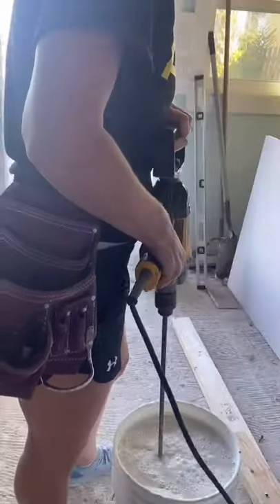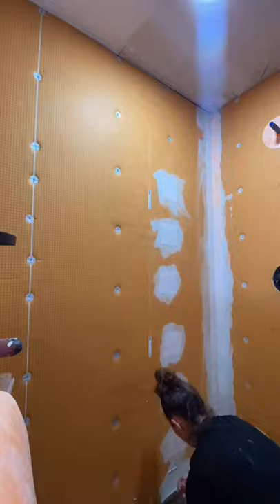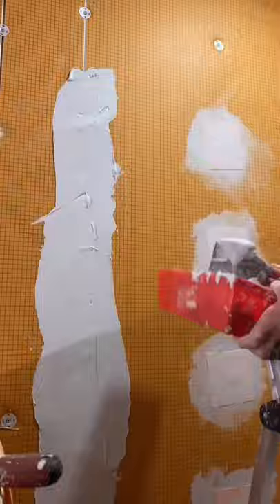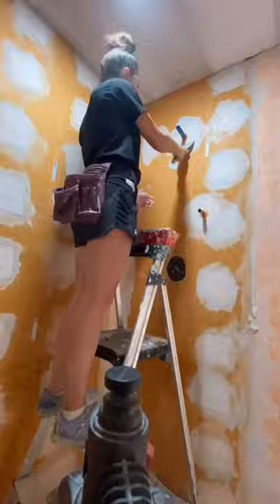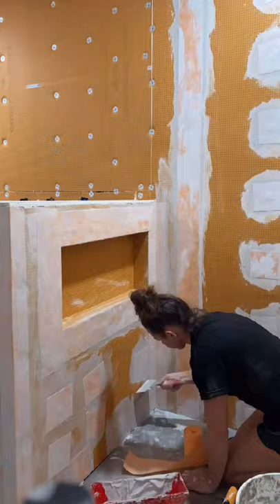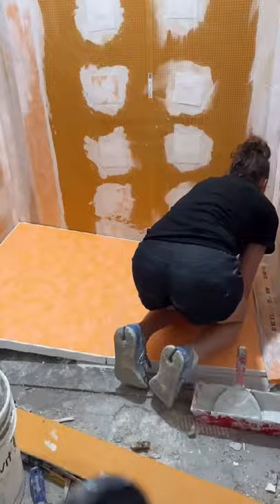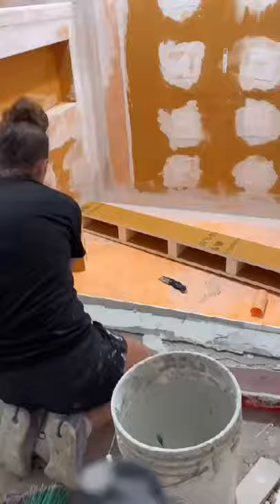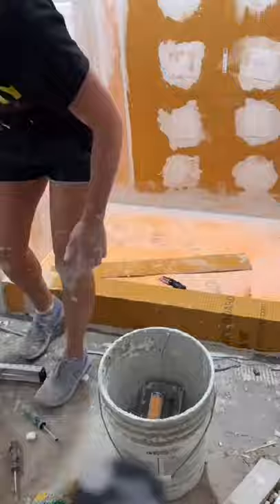Part 6 Bathroom Reno Waterproofing the shower with the Schluter Shower system